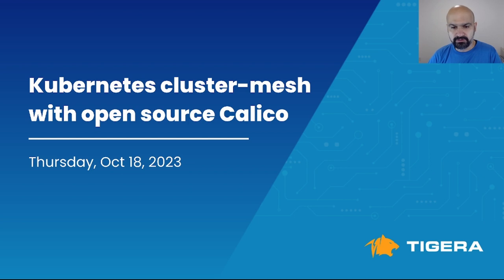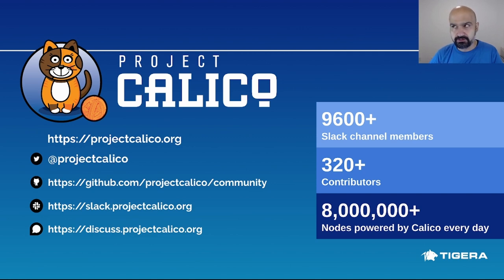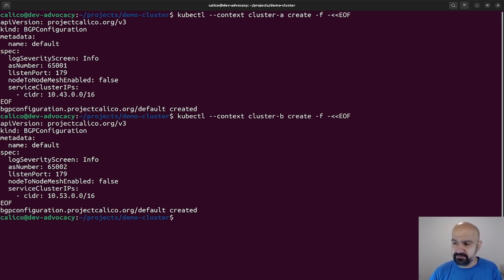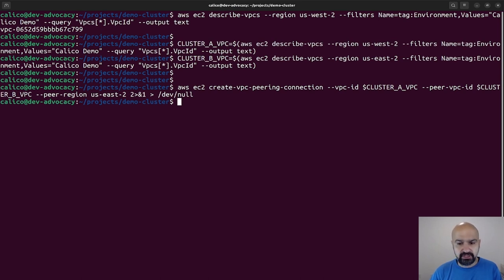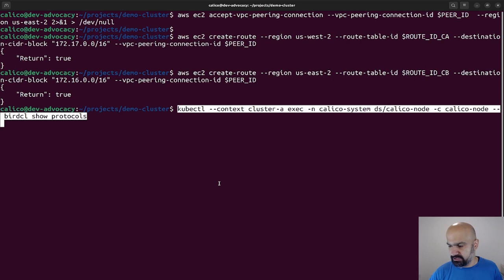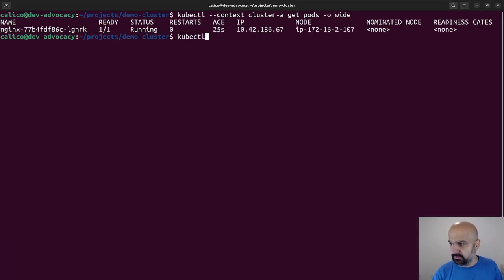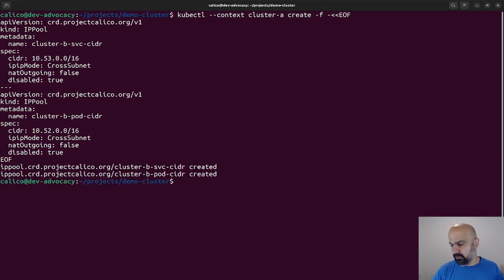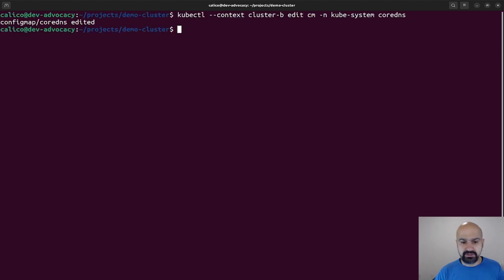Kubernetes cluster-mesh with open source Calico